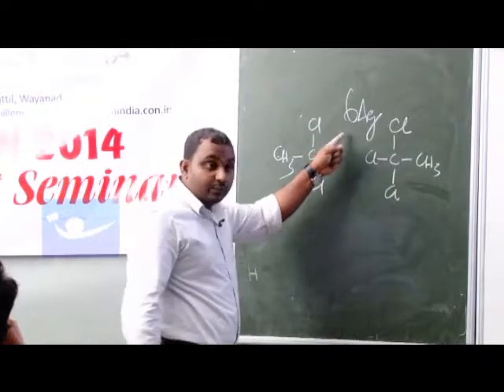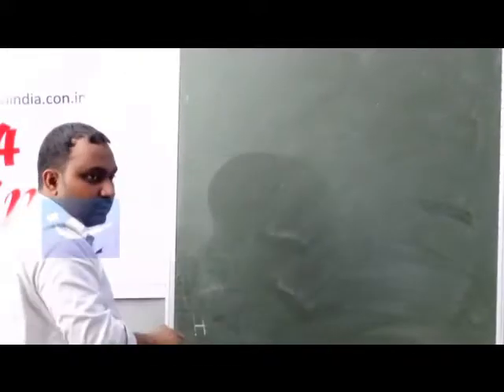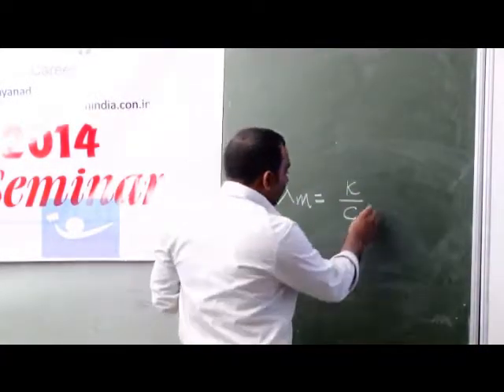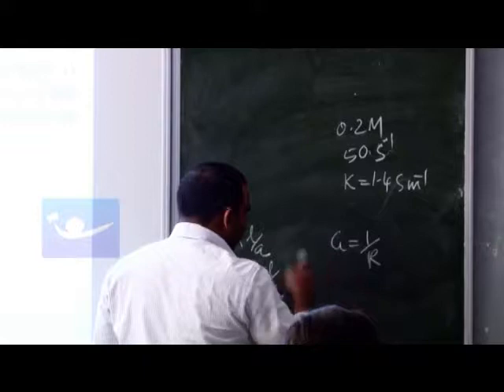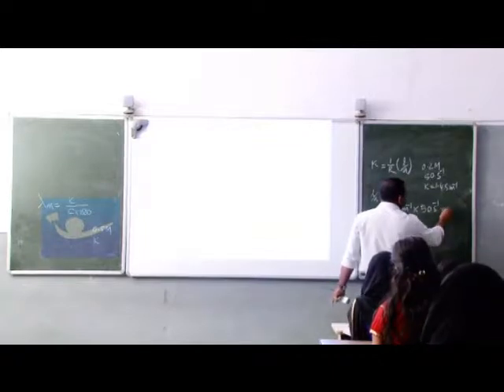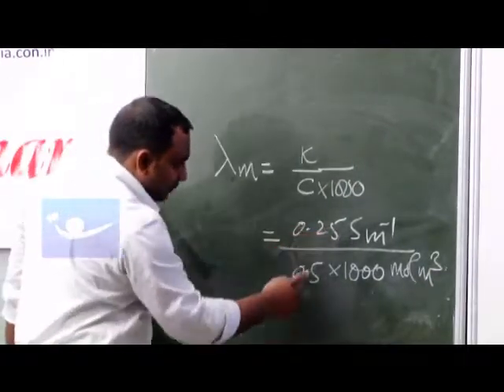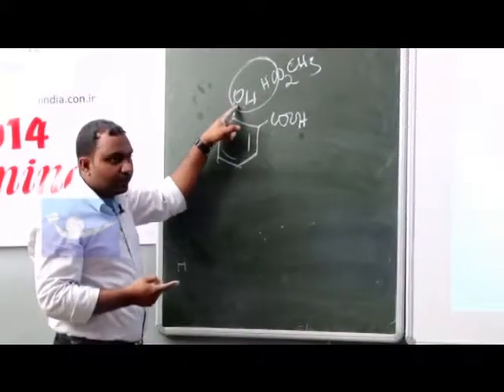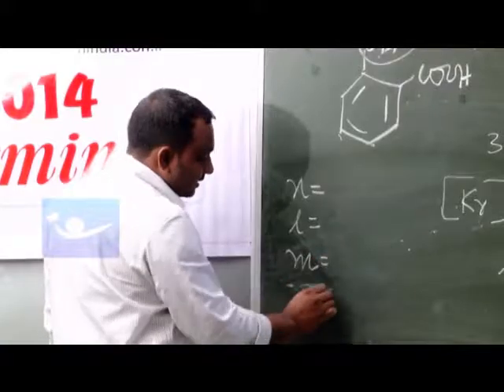Jee Main2014 chemistry solution part 7 by Dr Fazal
Jee Main2014 chemistry solution